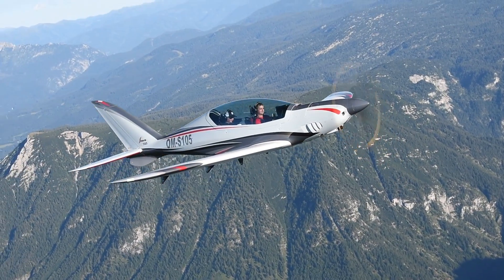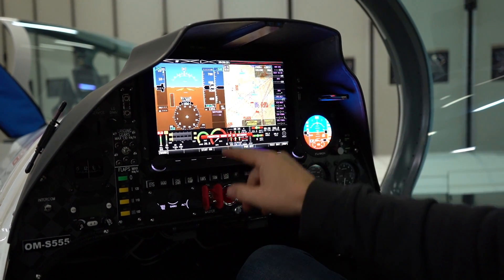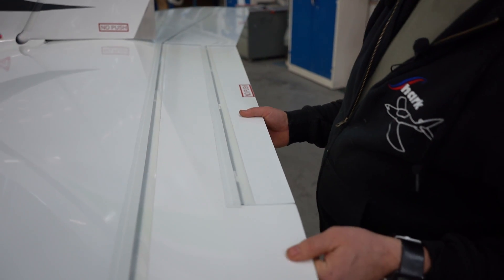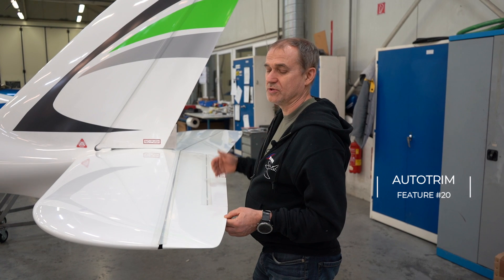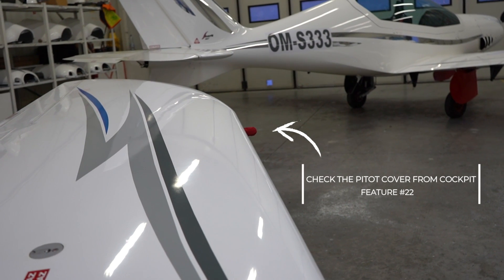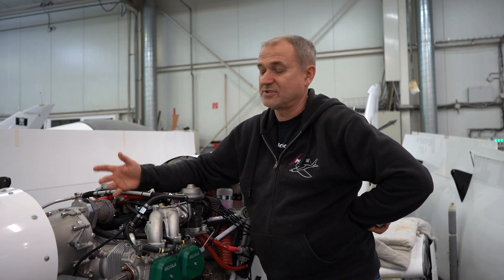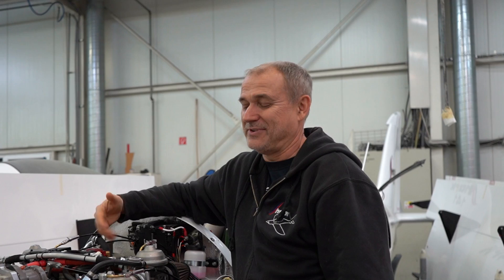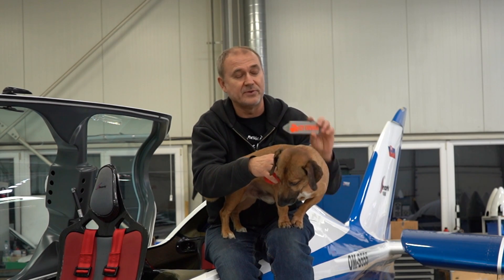30 safety features of Shark airplane - Episode 2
In the second part of the miniseries 30 safety features of Shark airplane, we will introduce another 12 features that make it one of the safest airplanes in its category.

What happens with EFIS when the airplane loses its main electrical power? What features of the airplane prevent issues such as carburetor icing or vapor lock? What is the autotrim feature?

You'll find out about all of this in the second part of this miniseries.

Photo credit: Kamil Večeřa